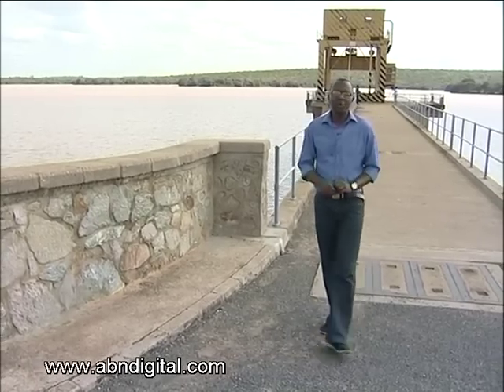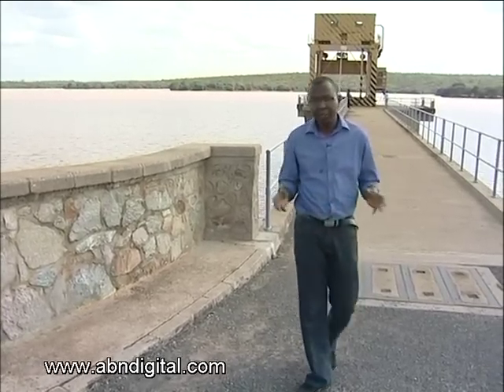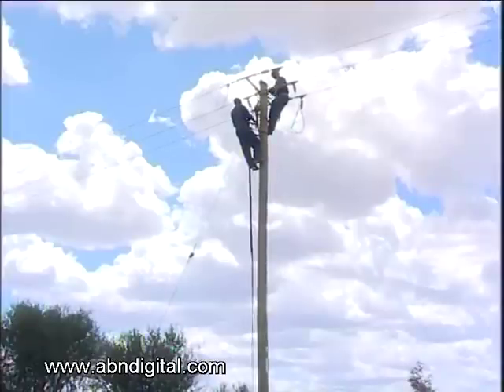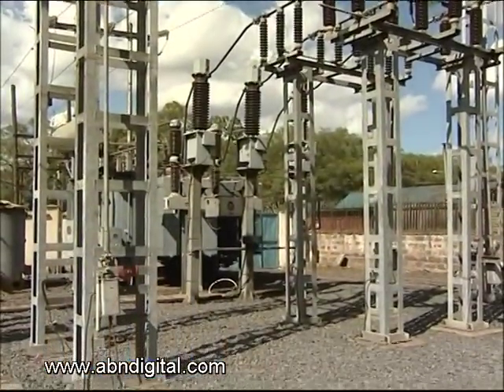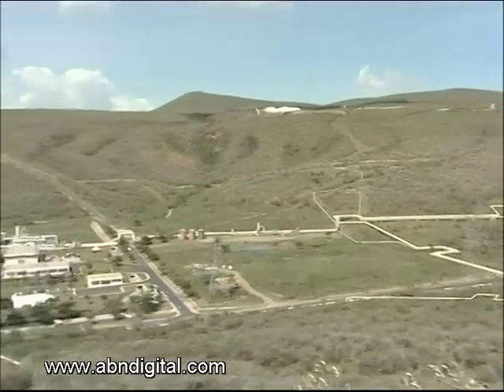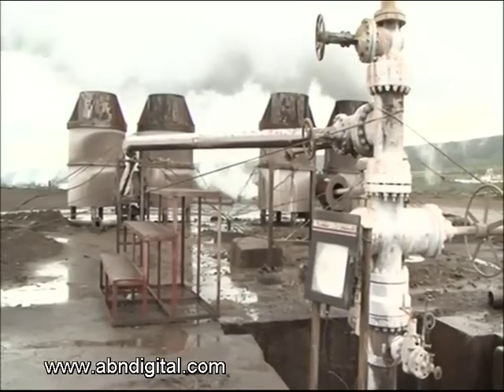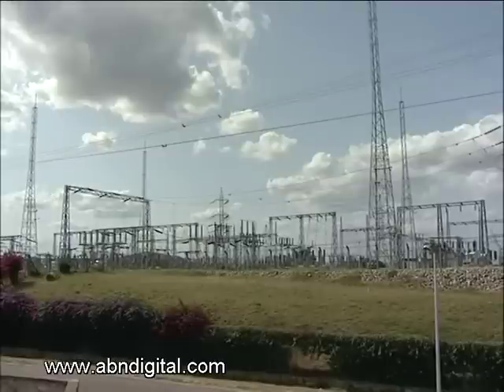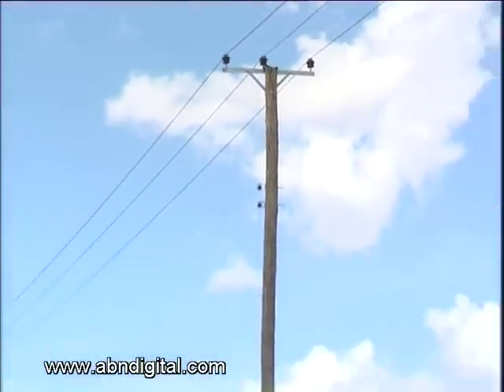Developments in Kenya's Energy Sector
The Kenya Vision 2030 has identified Energy as a key foundation and one of the infrastructural "enablers" upon which the economic, social and political pillars of this long-term development strategy will be built. However, the country has in recent years faced a myriad of energy problems and challenges that risk its economic expansion. ABN's Ken Karuri has been tracking the development in the energy sector in Kenya and filed this report.